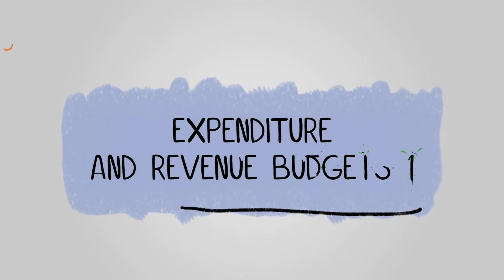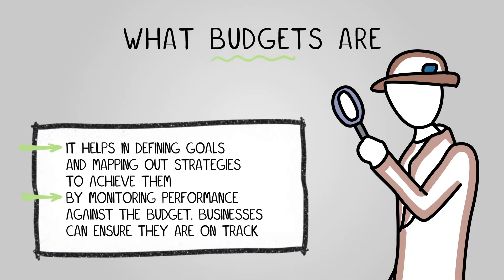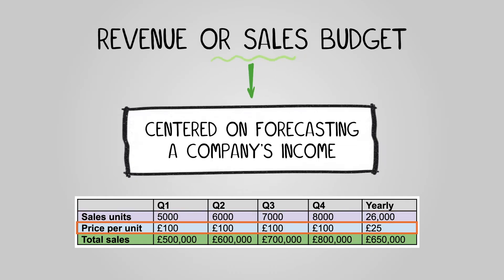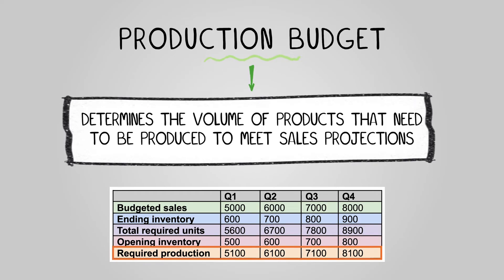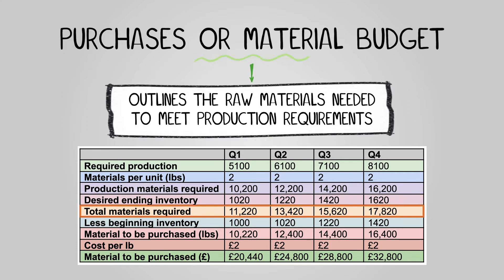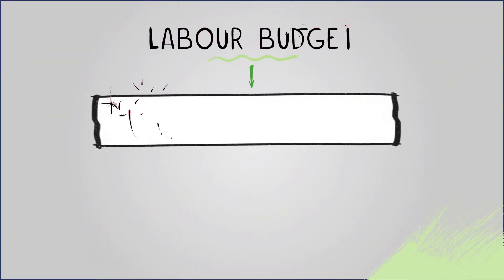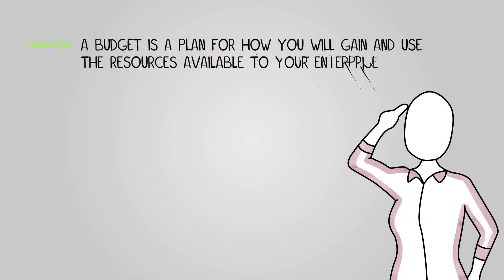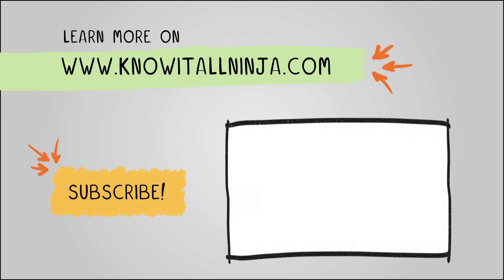Expenditure & Revenue Budgets 1 - BTEC Tech Award in Enterprise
Learn about revenue, production, purchases and labour budgets, for your BTEC Tech Award in Enterprise Component 3 revision. You can access even more BTEC Tech Award Enterprise study materials on the e-learning course

Specification:
LA-C Financial Planning and Forecasting
C1 Budgeting